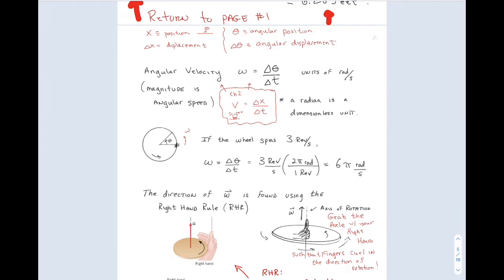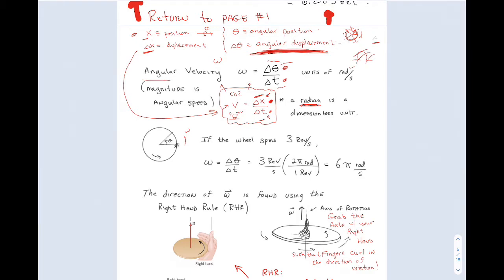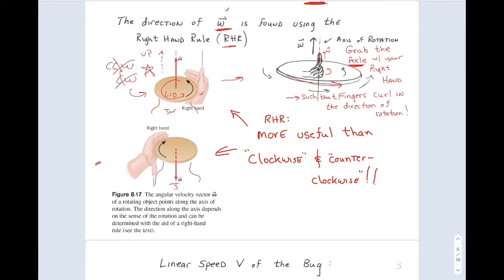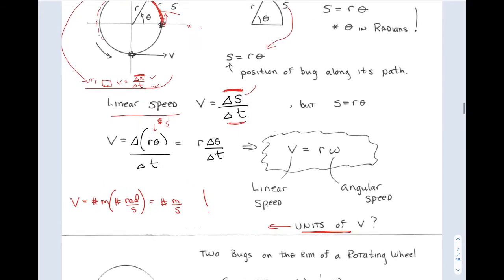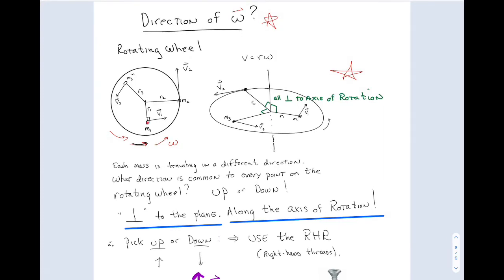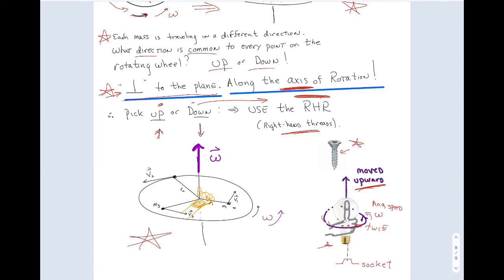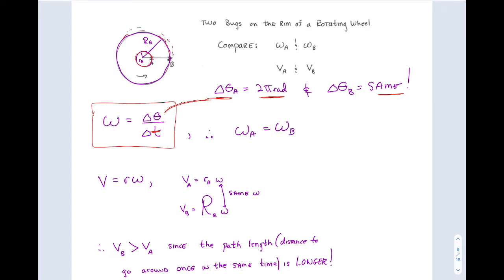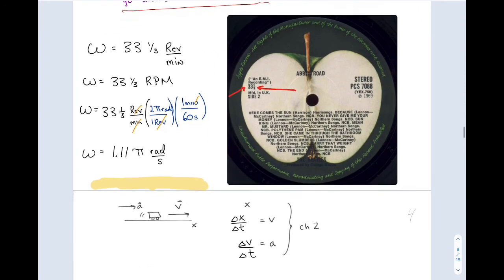P195 Ch 10 Rotation 2